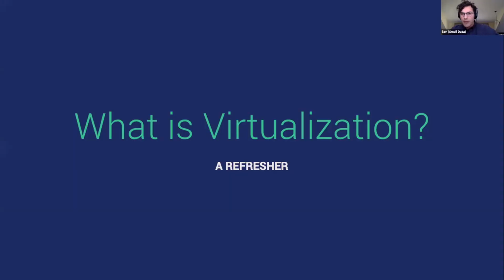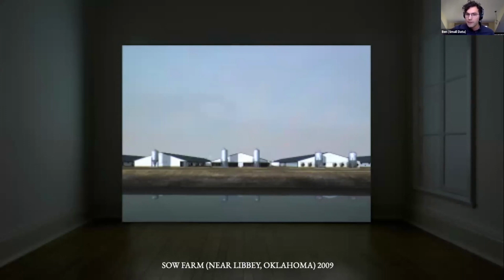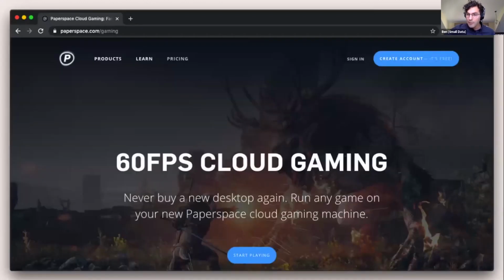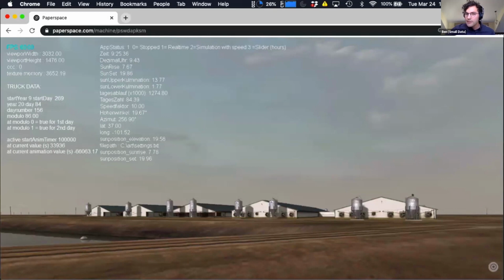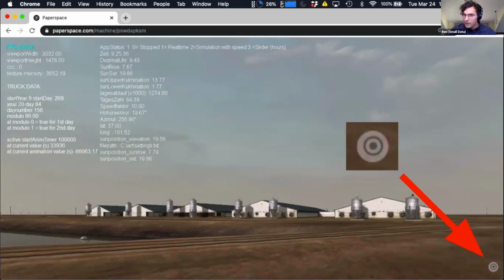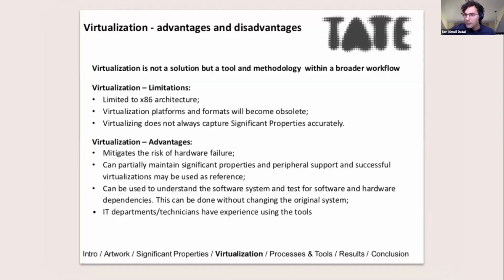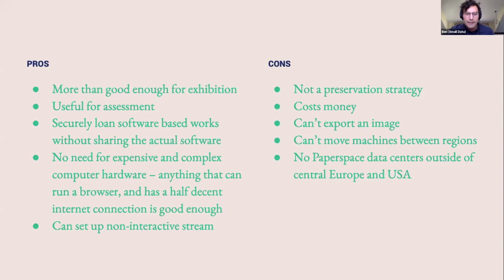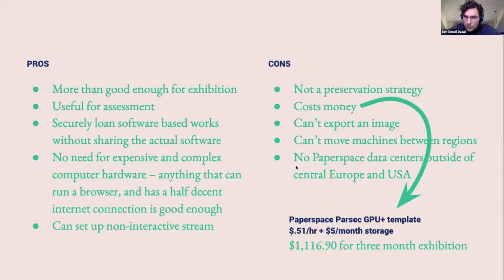Assessing Cloud-based Virtualization of Graphically Intensive Software Based Works of Art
Presentation by Ben Fino Radin (Small Data Industries) at the Preserving Immersive Media Workshop held on 27 March 2020. Organised as part of Tate's Preserving Immersive Media research project
The Preserving Interactive Media Group is an international group of experts concerned with sharing expertise on the preservation of immersive media (including XR and real-time 3D) and buildings connections with industry, artists and makers.